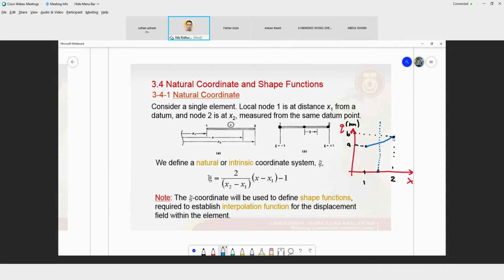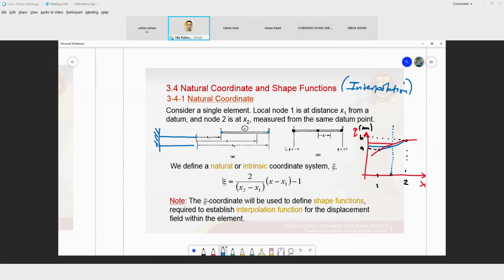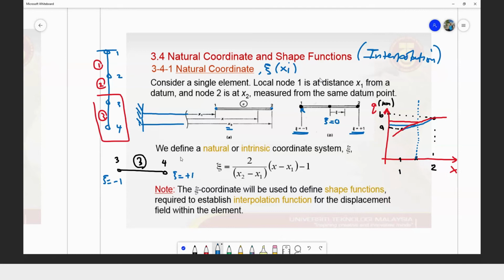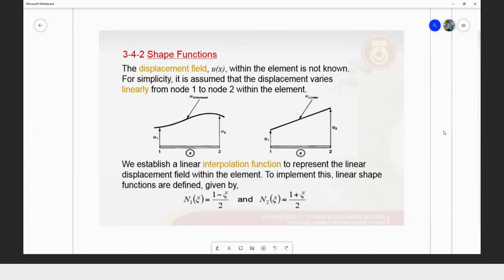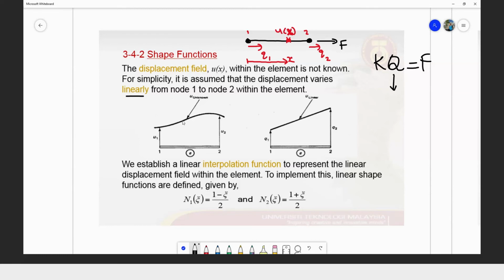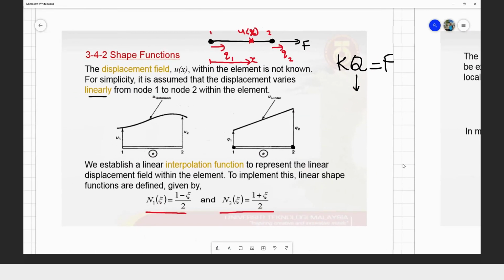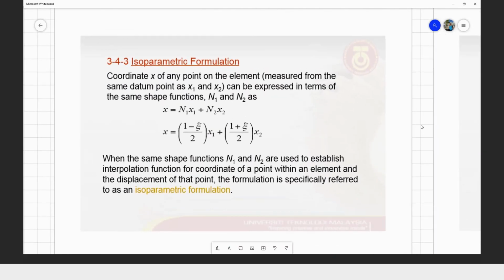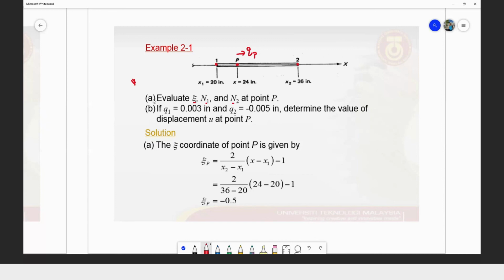Finite Element Method- 24/3 One dimensional part2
first 2 minutes terlupa record suara